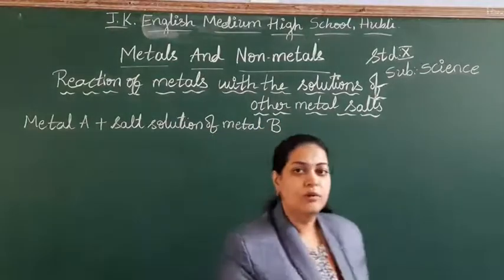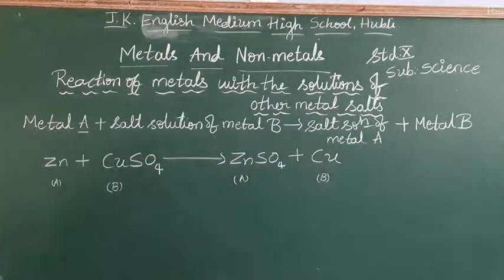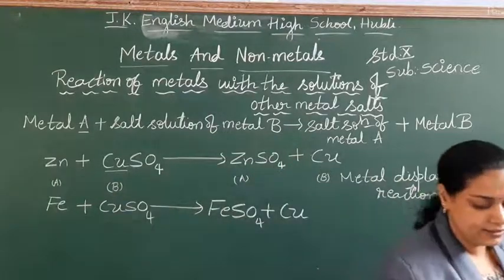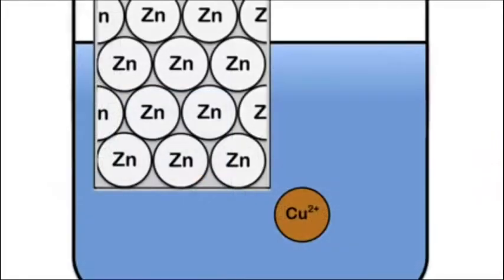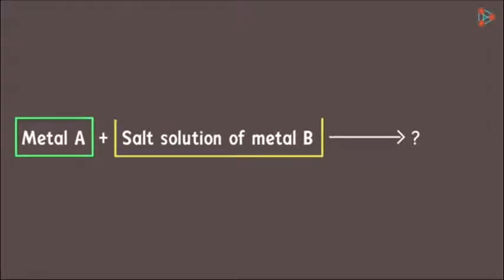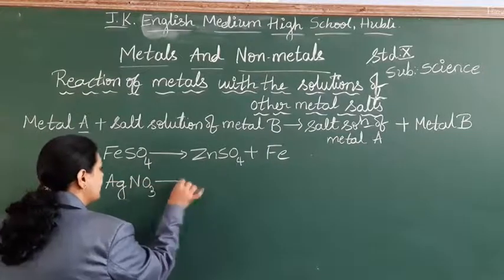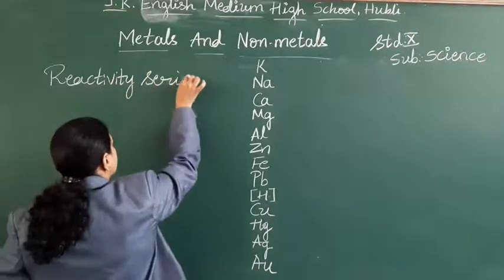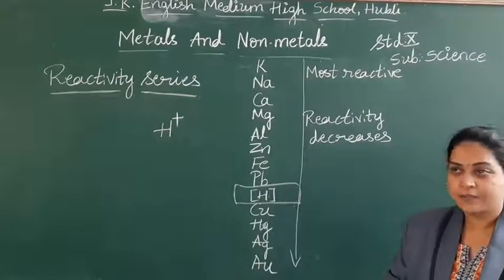10th Std.Chemistry.Metals And Non-metals